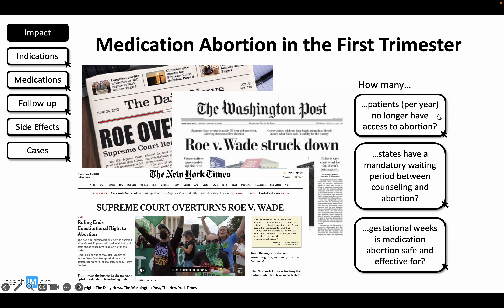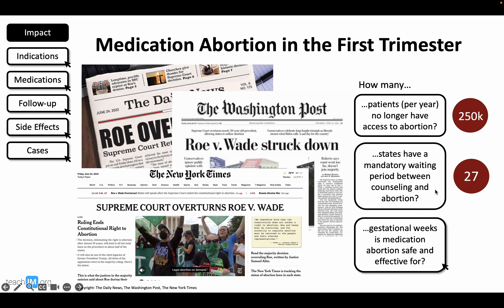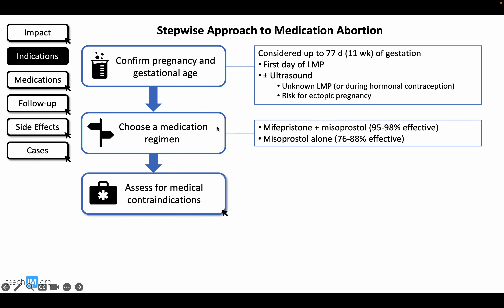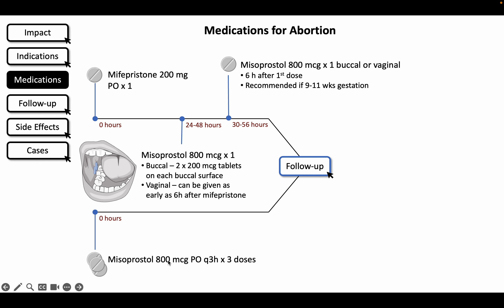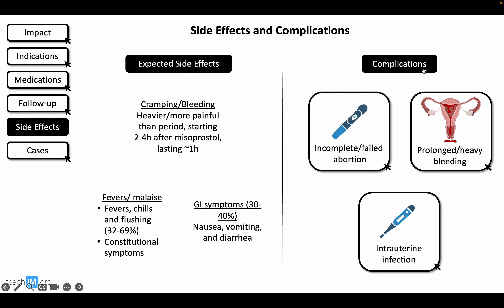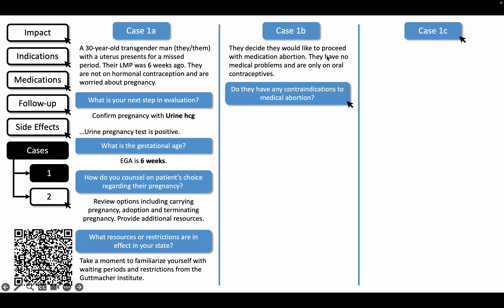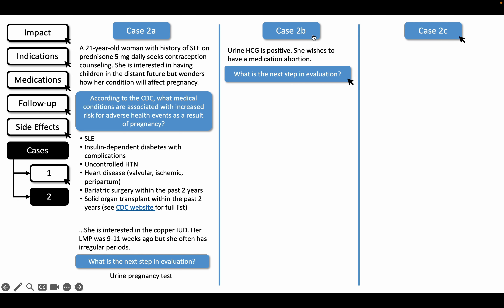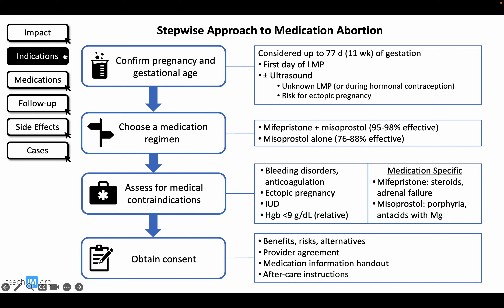Dr. Natalie DeQulilfeldt & Dr. Yaa Asare – University of Colorado: Medication Assisted Abortions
SGIM Mountain West Region